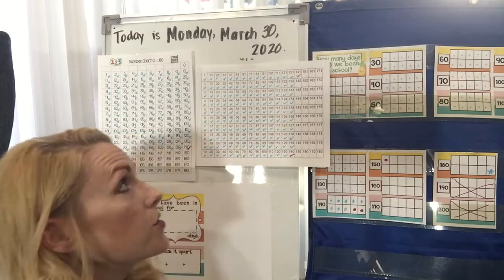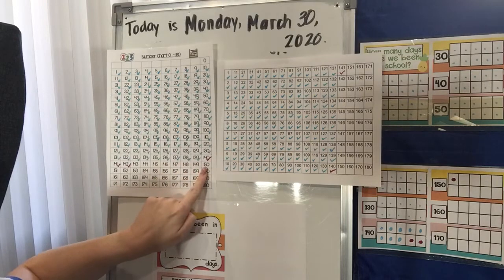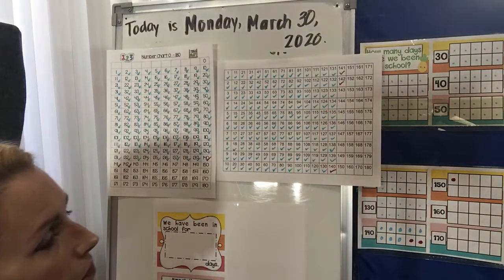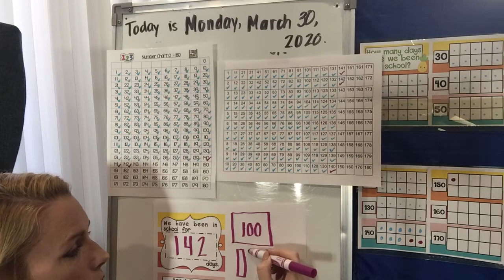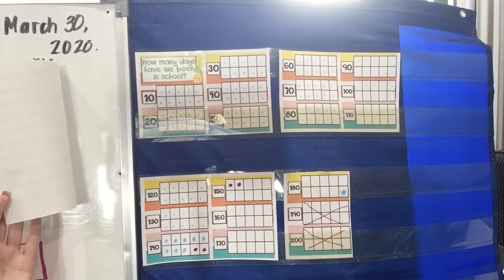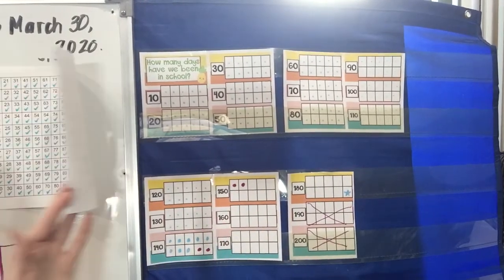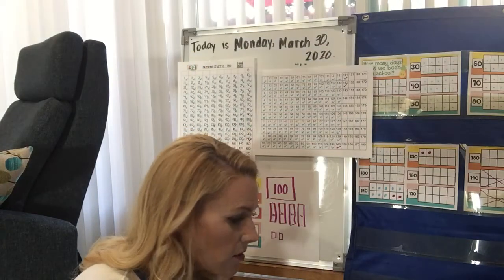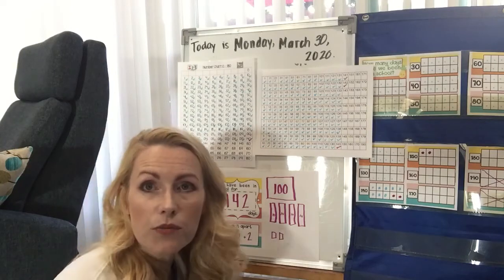Good Morning! 3/30/20